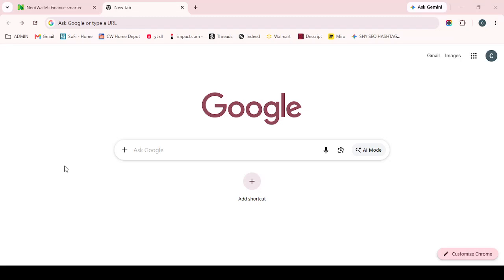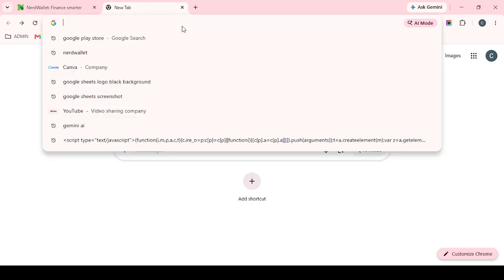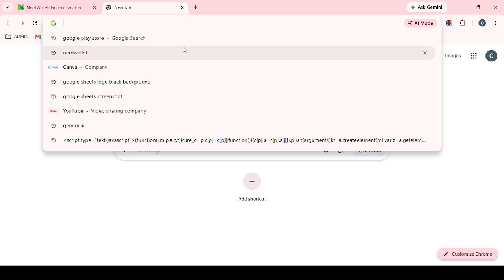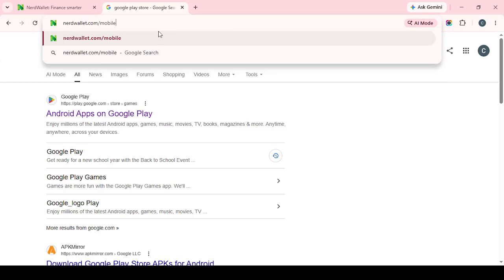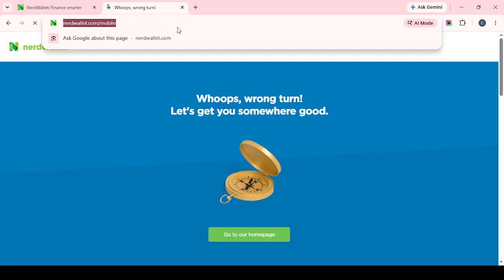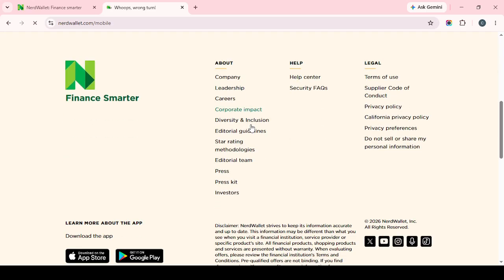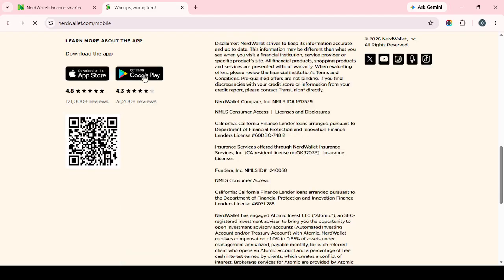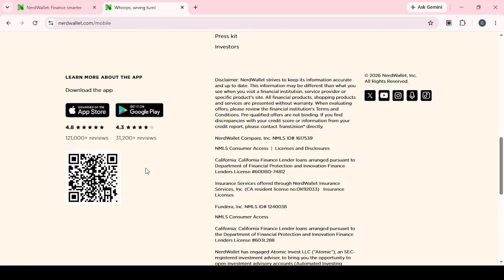How To Download NerdWallet App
Manage your money on the go! Watch this quick tutorial on how to download and install the official NerdWallet app on iOS and Android devices. Set up mobile credit score tracking and financial management in just a few taps.